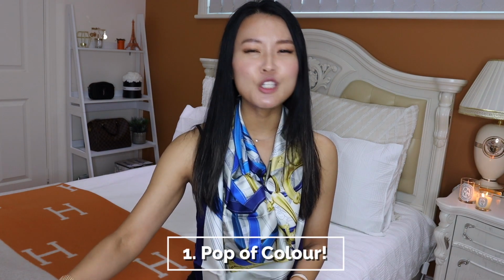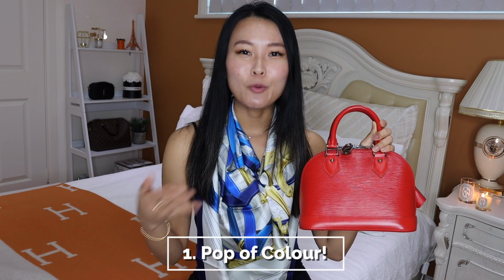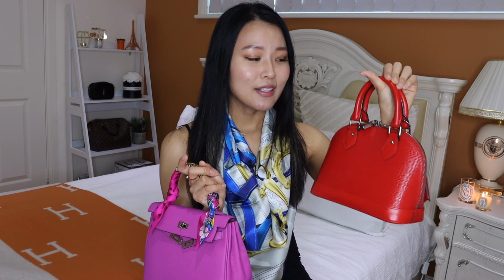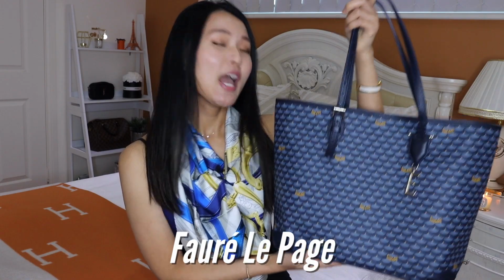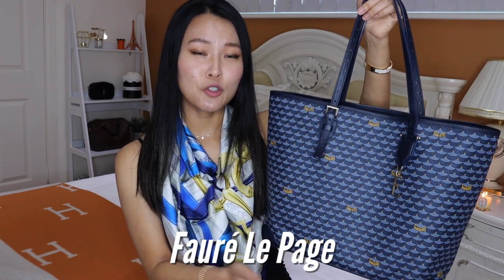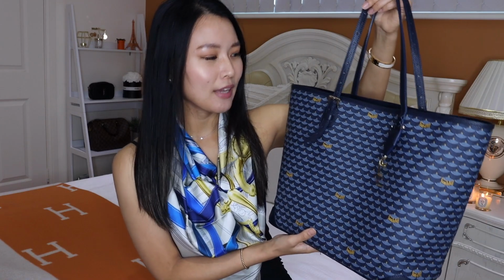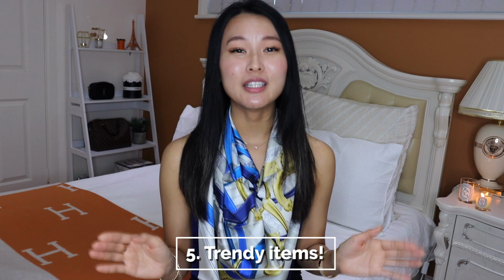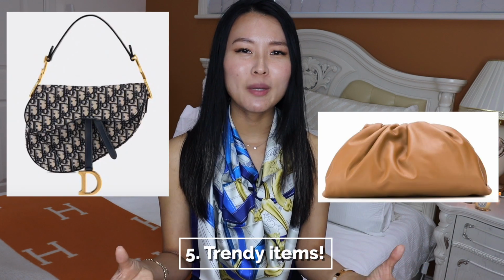5 Items that will IMPROVE your Luxury collection *Make your collection more exciting*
↓OPEN ME PLEASE↓

Today’s video is all about how to make your luxury collection more diverse and fun!

Xx Isabelle

Code “ISABELLE” for $50 off any purchase over $300!

💚7 Rue Paradis bag inserts (absolute best for Hermès bags!)
Code “7RPxISABELLE30” for €30 off 1 insert purchase OR
Code “7RPxISABELLE70” for €70 off 2 inserts

Code “Isabelle50” for $50AUD off first purchase.